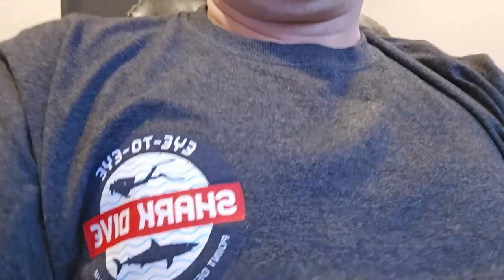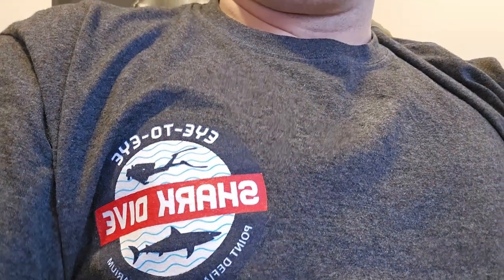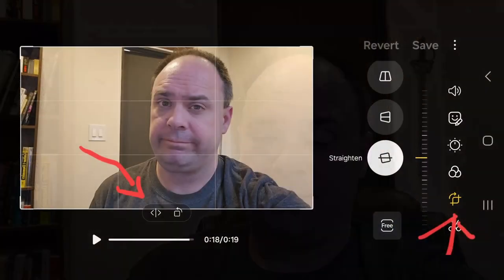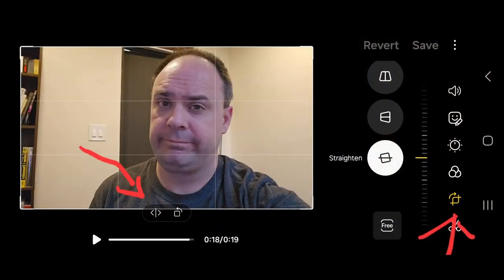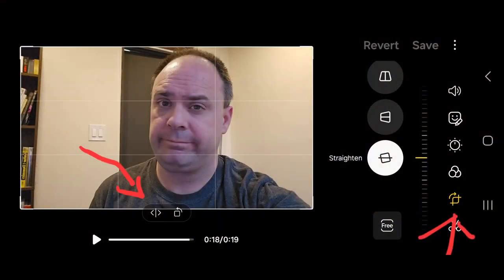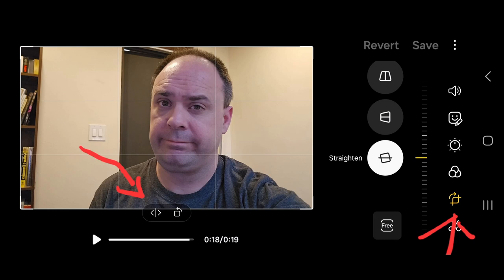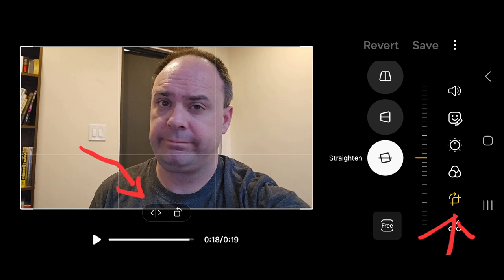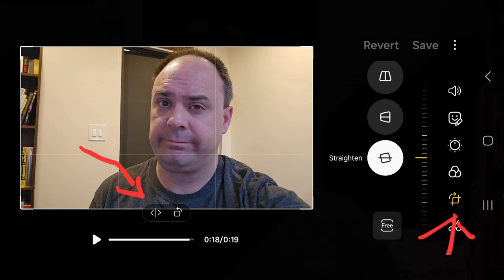NO MORE BACKWARDS SELFIES!!!!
Stop uploading videos that are backwards!  Having words that are backwards is distracting to your audience...if you care.  And don't get me started with wrong spelling and grammar in titles and subtitles, lol